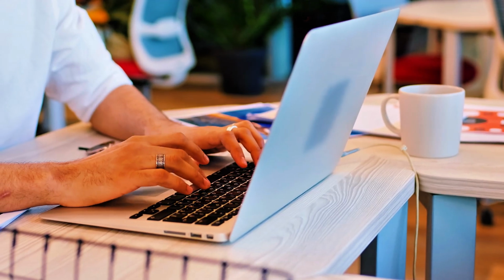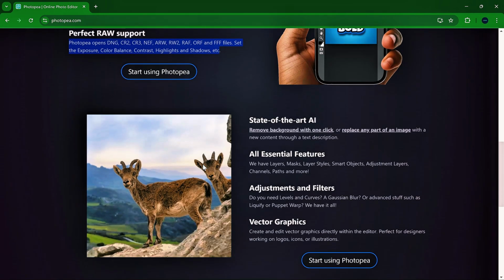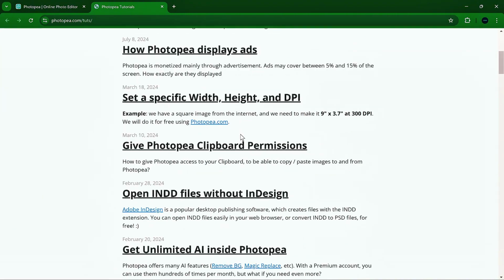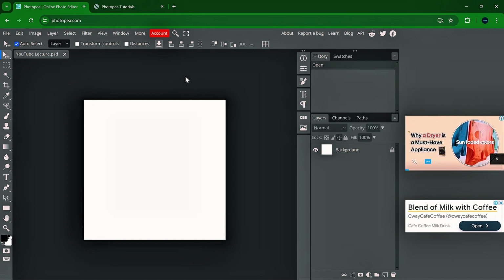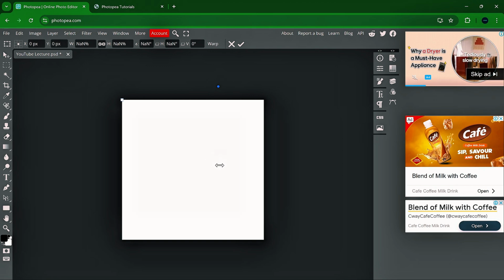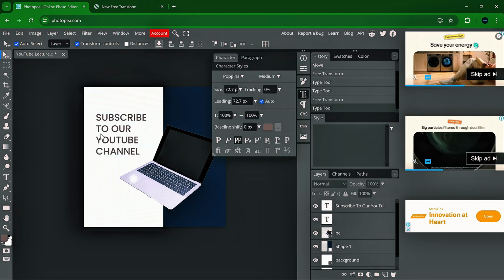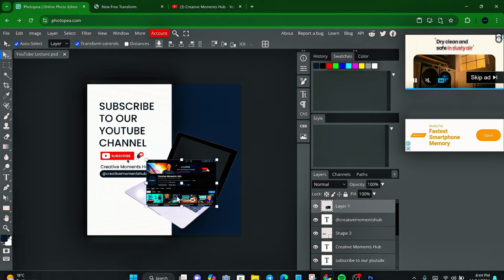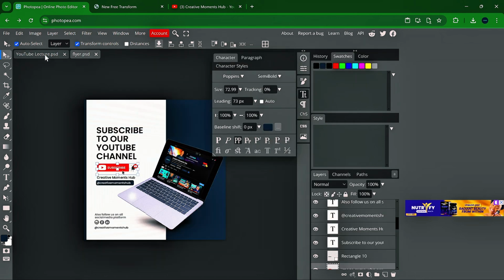New App Alert ⚠️ - Photoshop Has A Clone - The Great Photoshop Heist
The two applications look identical. The cloned software looks Too Good to Be True.

CHAPTERS
0:00 -  intro:
1:09 - Features of Photopea
2:39 - Who can use Photopea
2:58 - How to access tutorials on Photopea
3:35 - Similarities between Photoshop and Photopea
4:57 - Design a flyer with Photopea
8:56 - Final thoughts

Photopea is one of the best alternatives to avoid Adobe Photoshop subscription plans. Totally free and versatile, this runs in any browser without any installation, picking any PSD document or image to edit and manipulate with several brushing and vector tools.

Manage the result with layers and adjustments and export the document locally or in your storage online, including the free PeaDrive.

Discover Photopea 2024 with this tutorial lasting only 9 minutes.

I just found a great deal on web hosting! Hostinger offers super affordable plans perfect for starting a website or blog. Check it out here